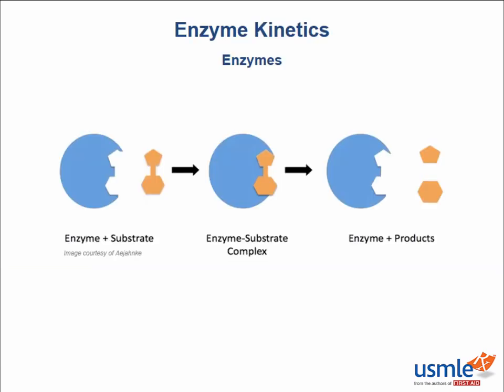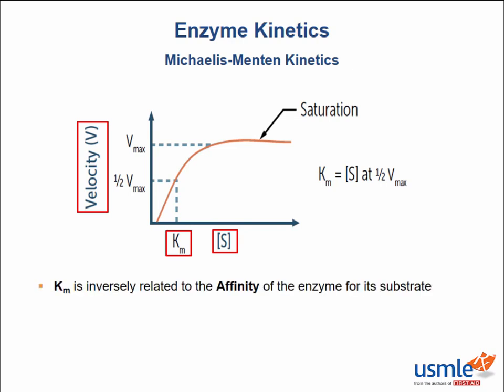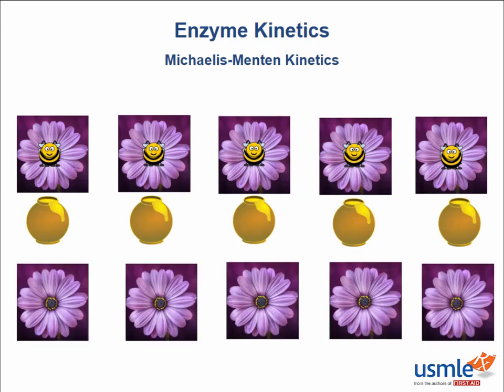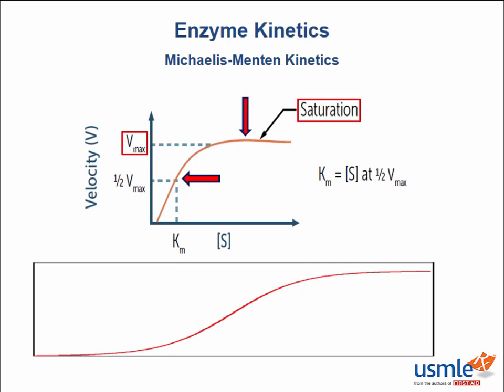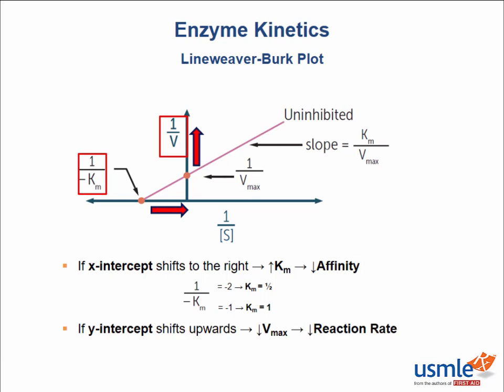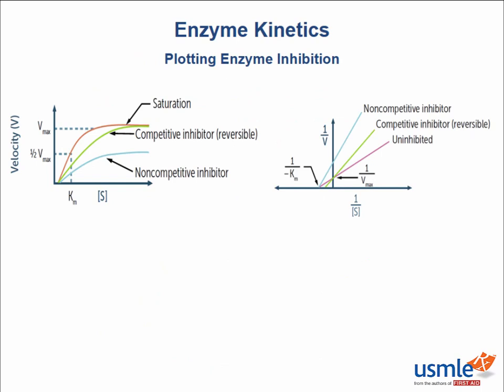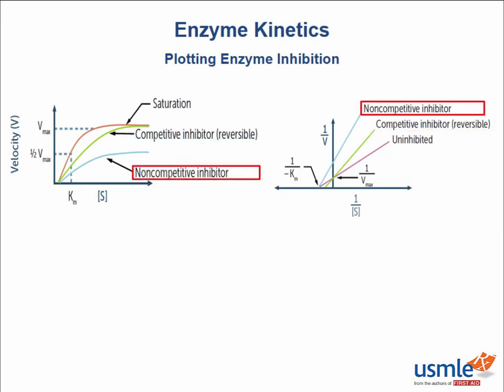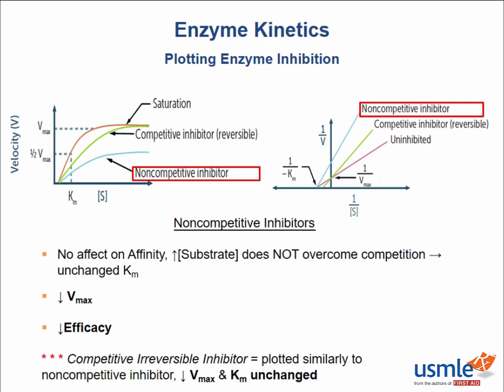Enzyme Kinetics A T F